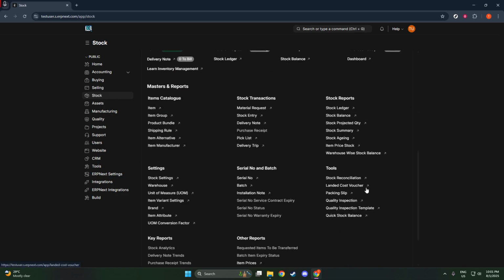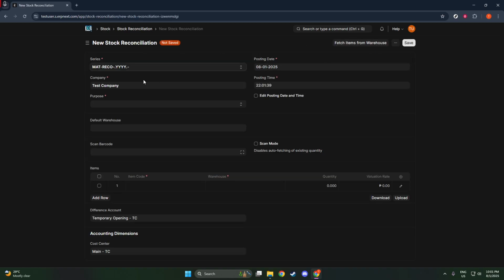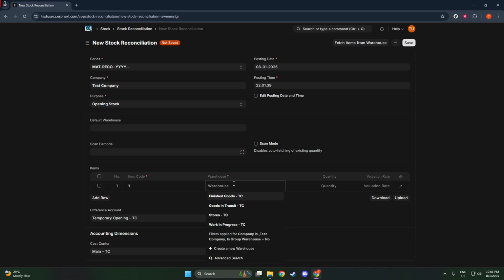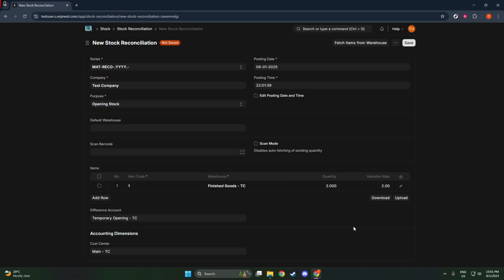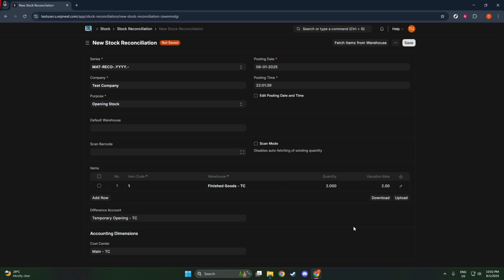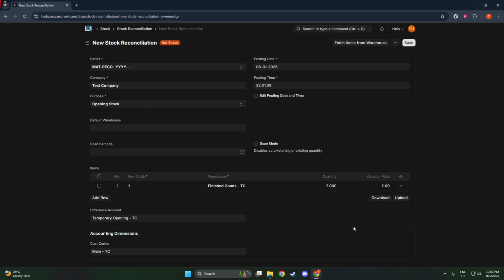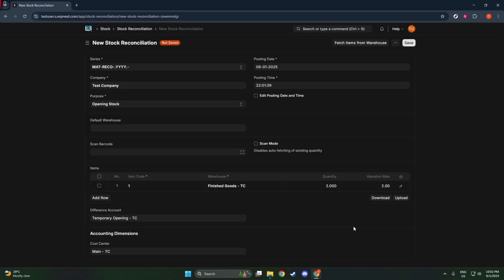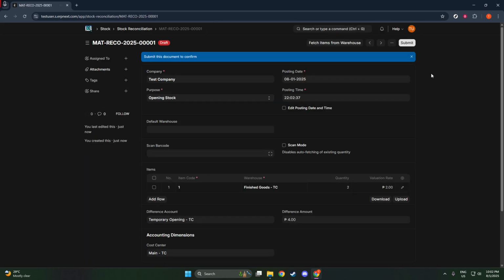How to Add Opening Stock in ERPNext [2026 Full Guide]